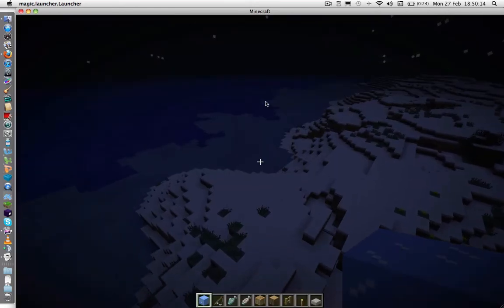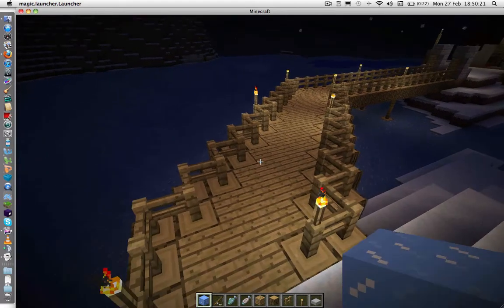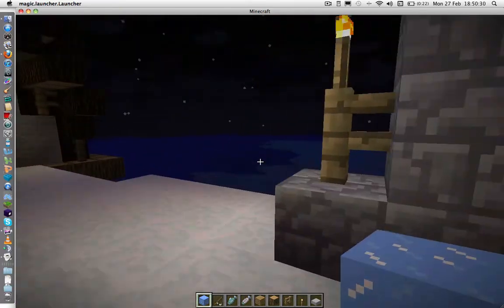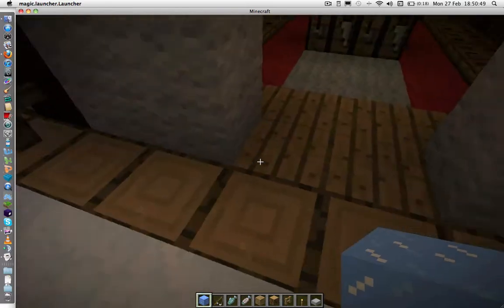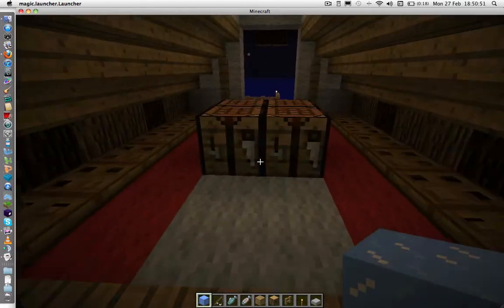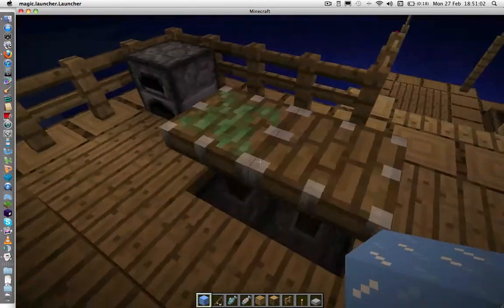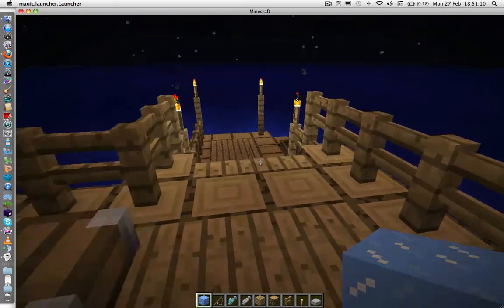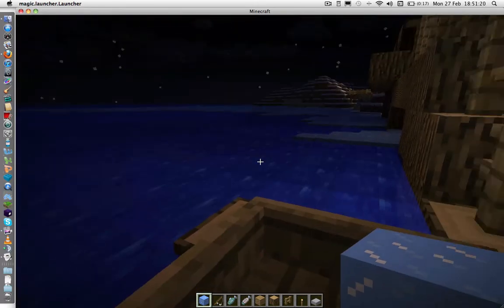Nord stuff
A second entry to the Hatventures community server build competition.

A "Norse" styled house by the ocean - although to be fair it is more of a work-house than a house-house and was more inspired by Fable than actual Norse style structures.